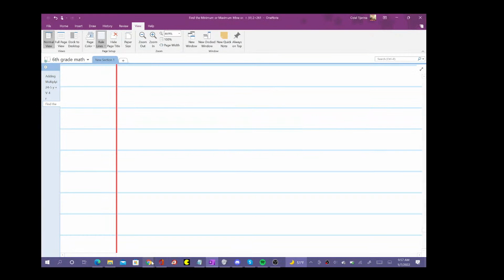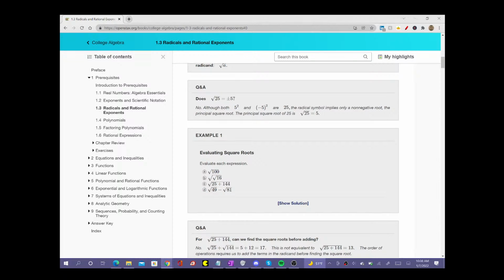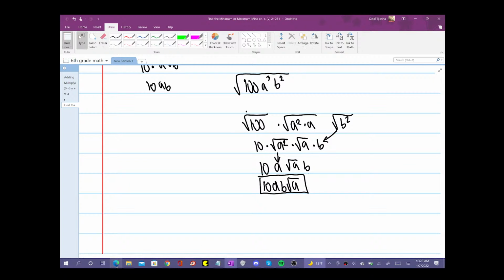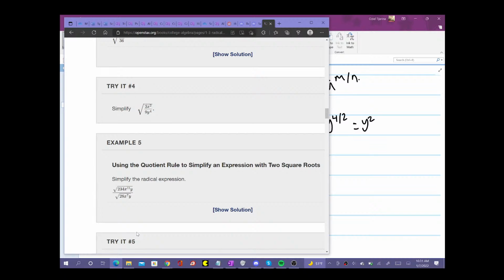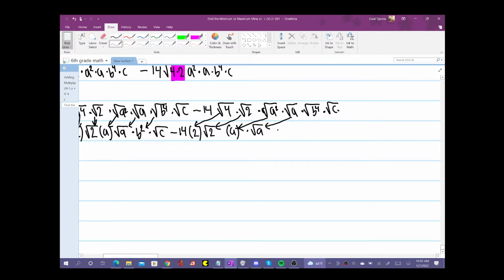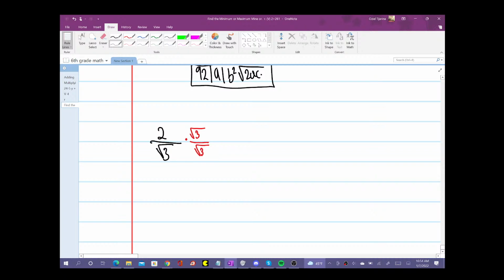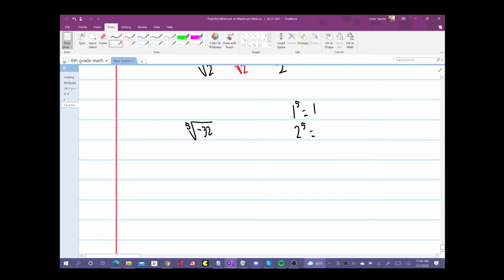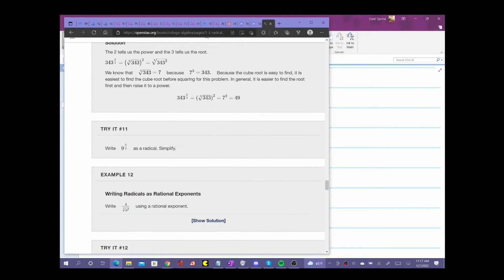College Algebra- 1.3: radicals and rational exponents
Hi guys! In this livestream, we are going to do radicals and rational exponents!